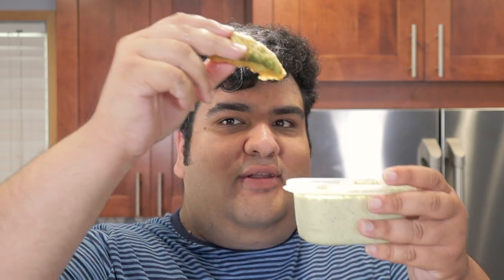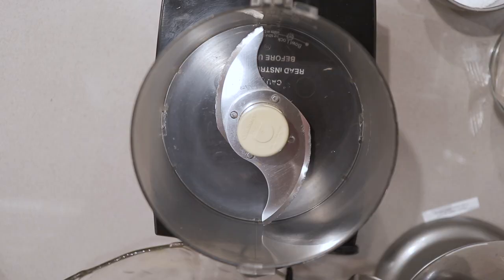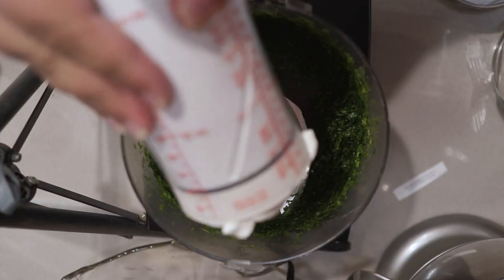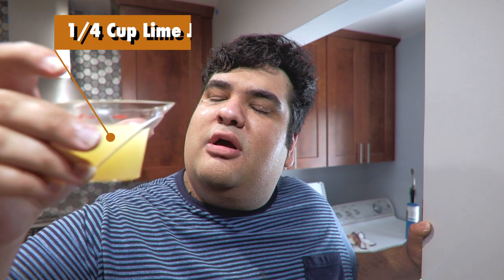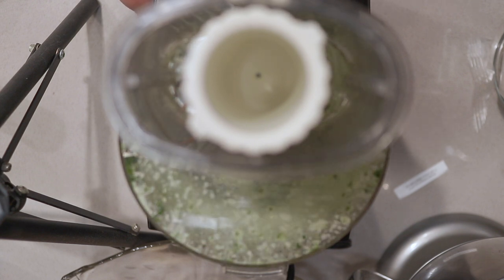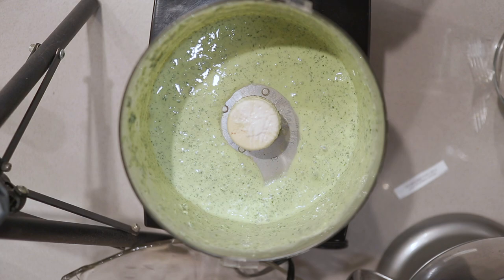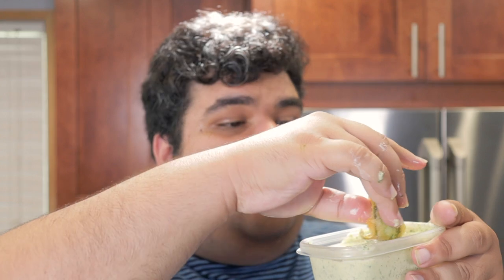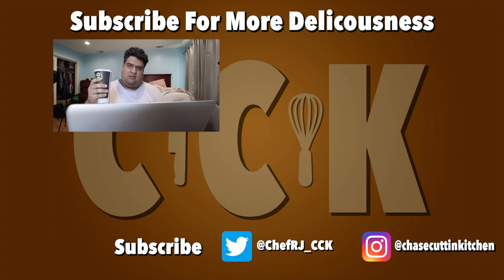Creamy Lime Cilantro Dressing Recipe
In a continuation of last week episode, I bring part 2: How To Make Creme Cilantro Dressing.  Just Like the stuff they serve at El Pollo Loco